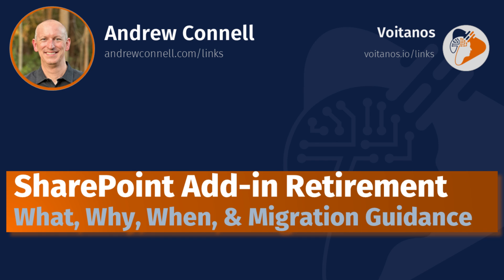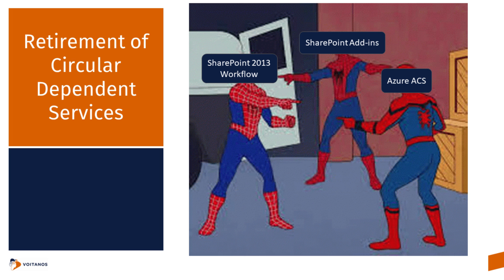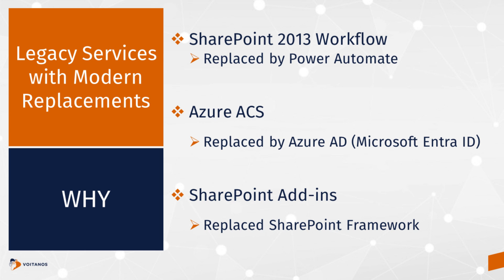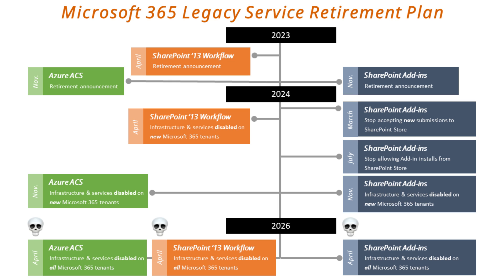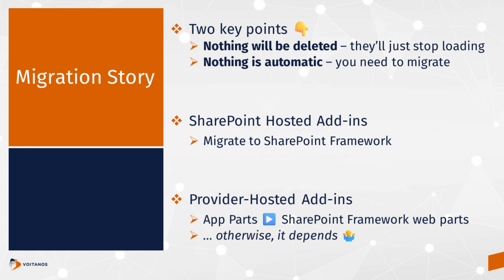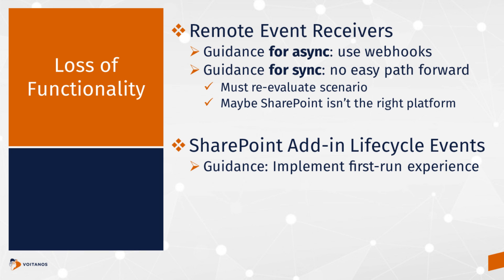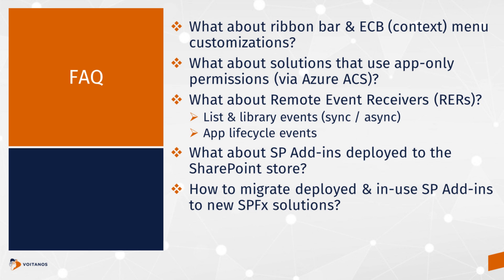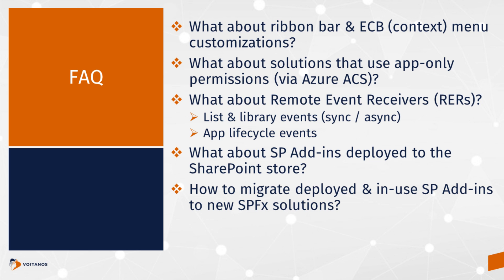SharePoint Add-in model retired - What you need to know!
📺  In this video Andrew Connell from Voitanos discusses the retirement of the SharePoint Add-in model in Microsoft 365, providing essential insights into what you need to know about this significant change. Learn about the retirement announcement, modernization guidance, and the implications for existing SharePoint Add-in model implementations.

This demo is taken from the Viva Connections and SharePoint Framework community call on February 8th, 2024. Join the next call!

• Modernization guidance for existing SharePoint Add-In model implementations in Microsoft 365